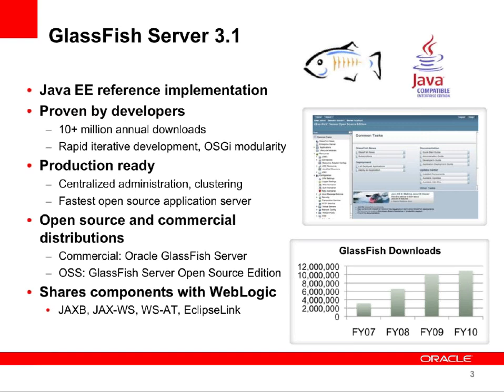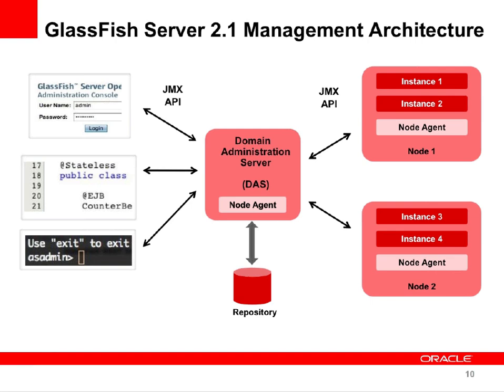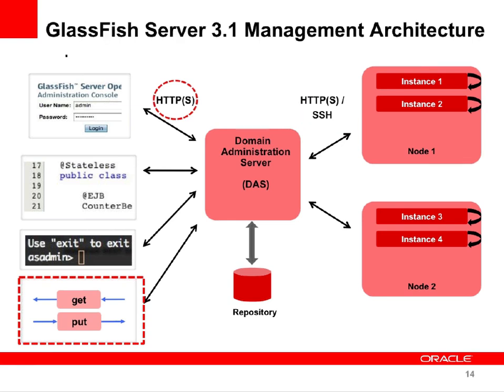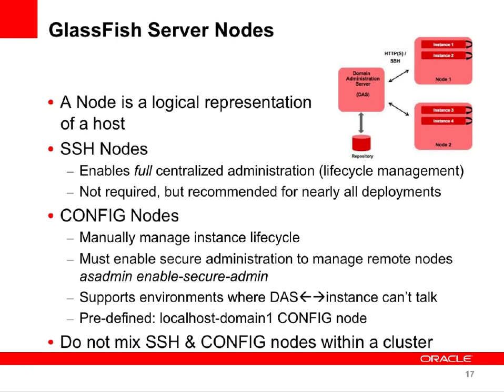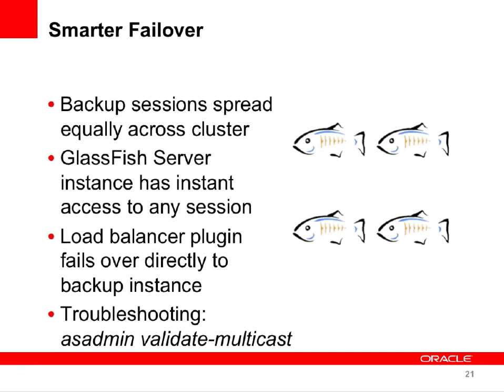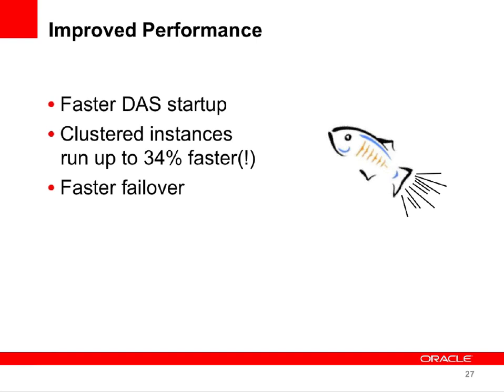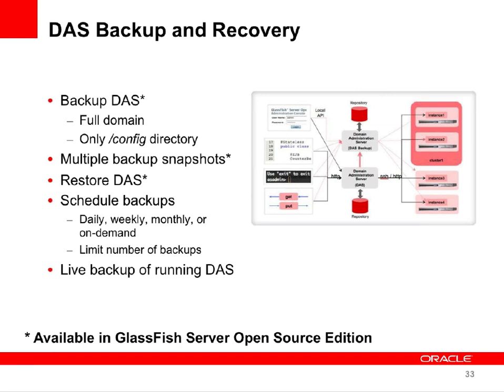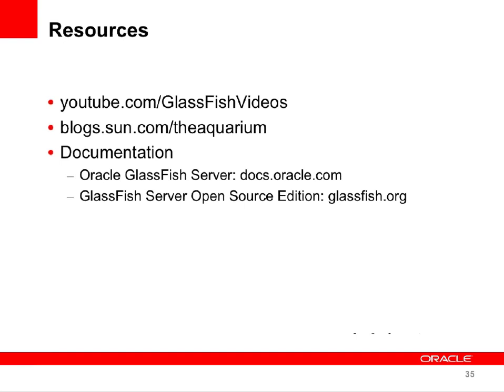GlassFish Clustering Deep Dive Webinar Replay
Replay of the GlassFish Clustering Deep Dive Webinar delivered on March 15th, 2011. This webinar covers the management and clustering architecture improvements when compared to GlassFish Server 2.1.1.  This webinar does not include demonstrations, which has already been covered in multiple GlassFish Server screencasts.